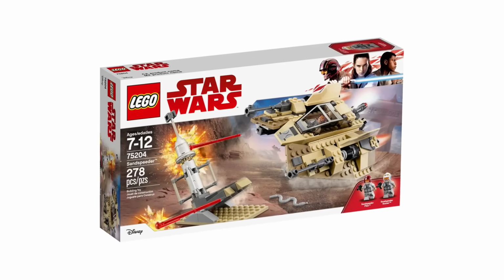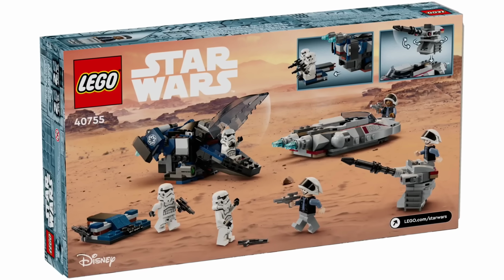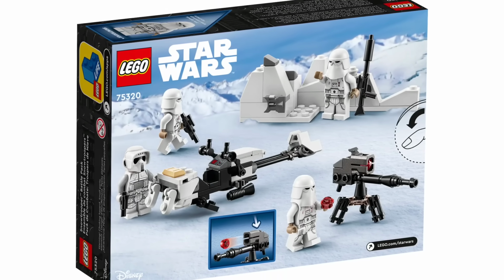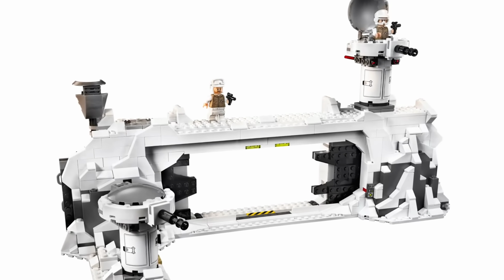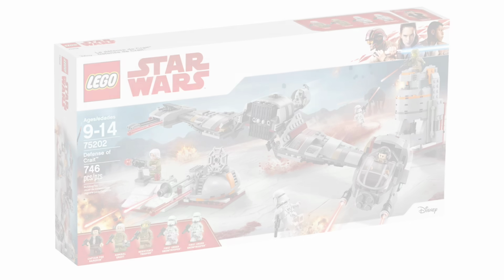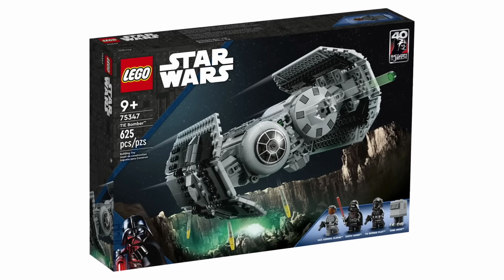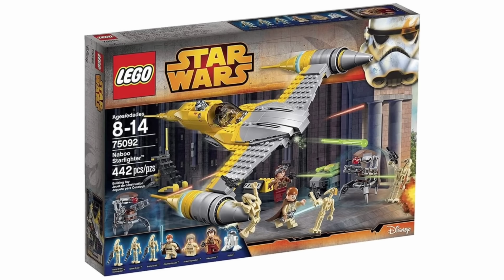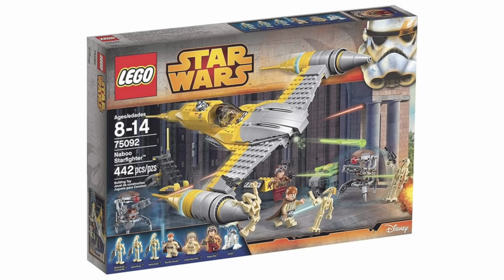Top 10 Most Underated LEGO Star Wars Sets!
in today's video I'll be looking at my picks for the Top 10 Most Underated LEGO Star Wars Sets of all time!

if you agree, disagree, or want to put your list in the comments for underated Lego star wars sets, feel free to do so!

🤩 Looking for the BEST custom LEGO Star Wars Accessories & Minifigs  for your LEGO Collection?

💰Signup on WhatNot For $10-$200 to spend on LEGO (or any other item)!

🤯 BEST DEALS on LEGO Star Wars Sets, Minifigures, and MORE!

💲Try Rakuten for $30 Cash Back on your first Purchase! ($30 OFF ANY LEGO SET! *or anything else*)